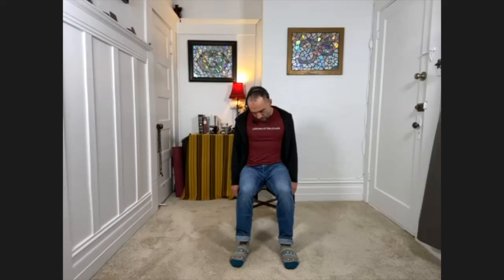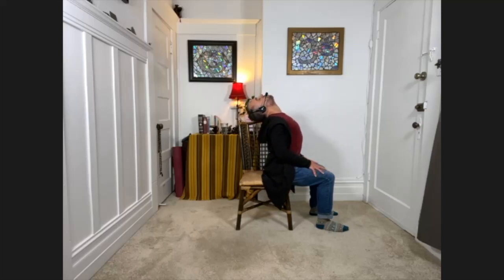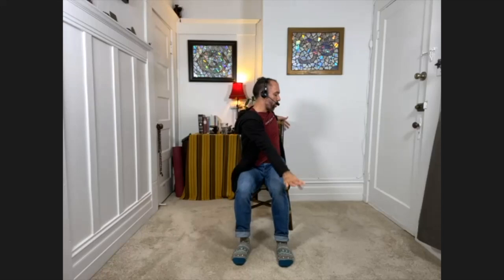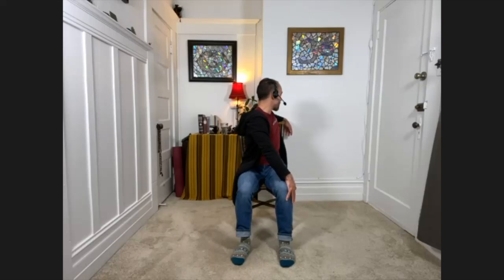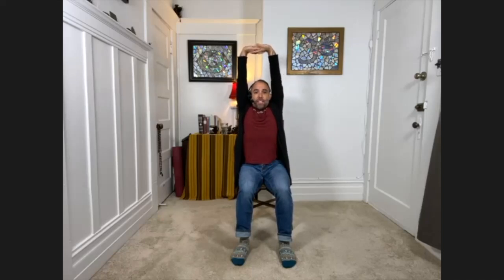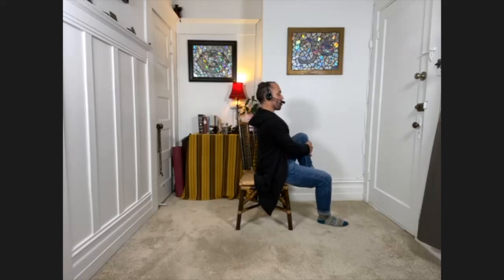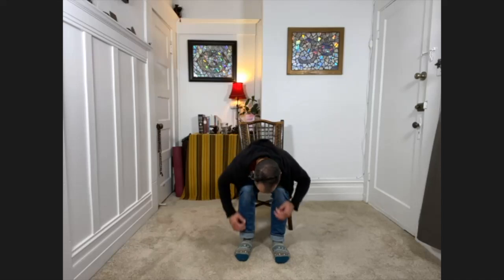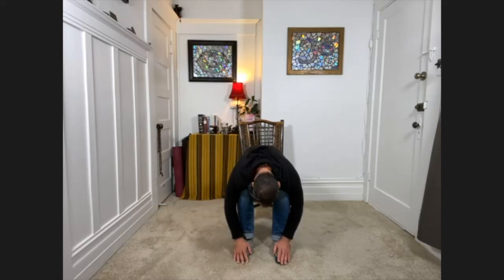Chair Yoga with Jerry